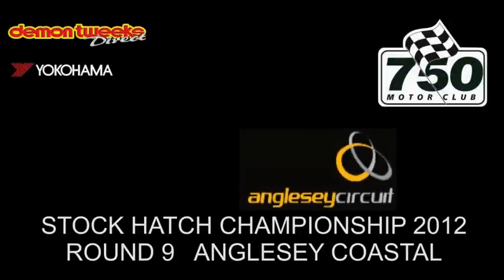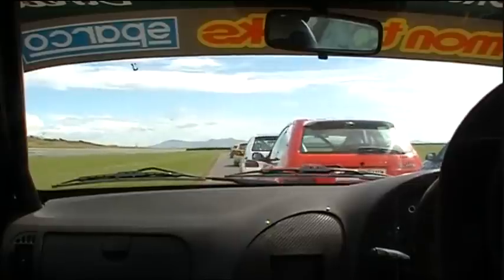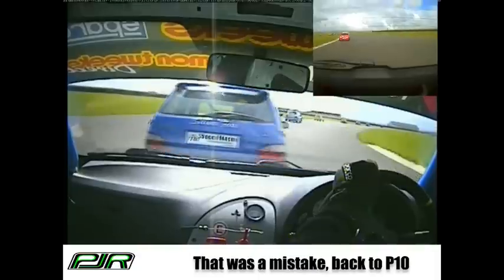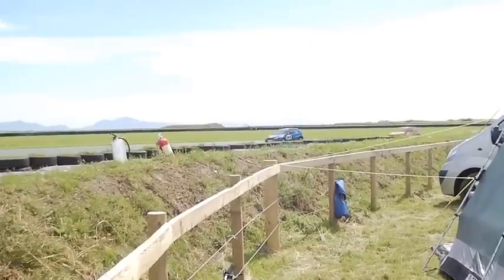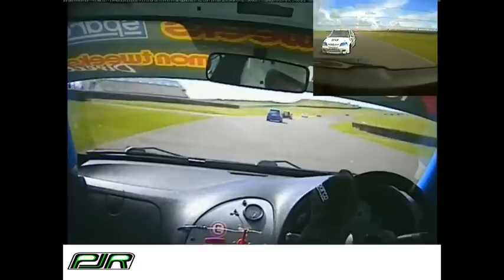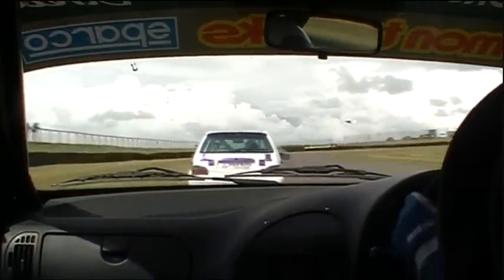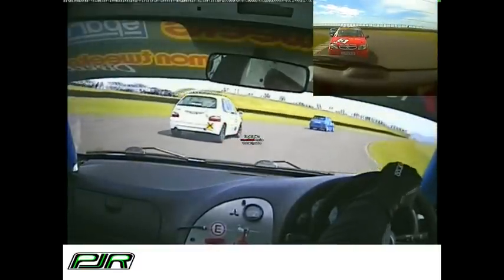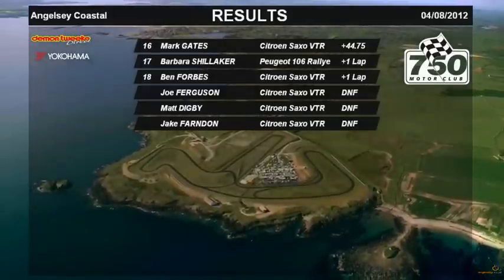2012 Stock Hatch Round 9- Anglesey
The ninth round of the 750 Motor Club Stock Hatch Class A championship which took place at Anglesey.
Commentary from Joshua Barrett.